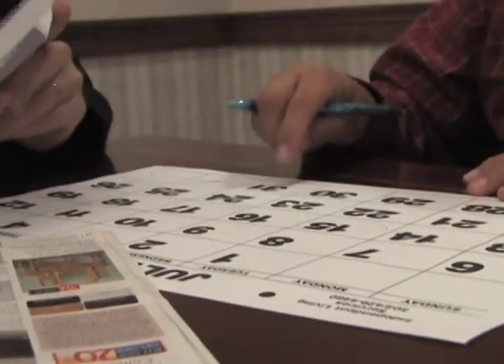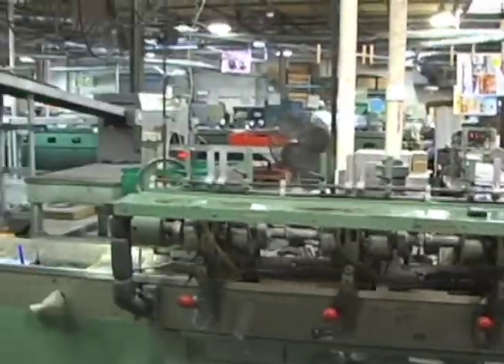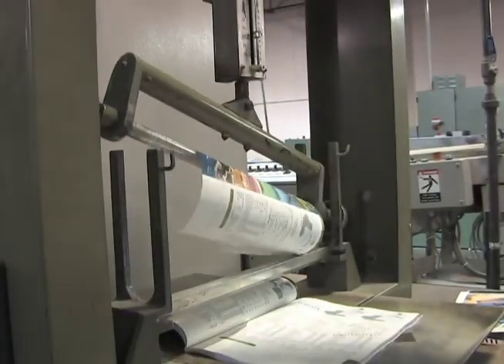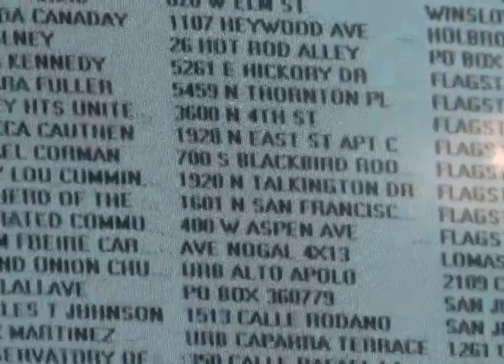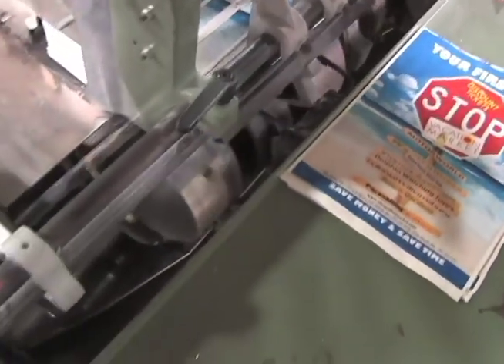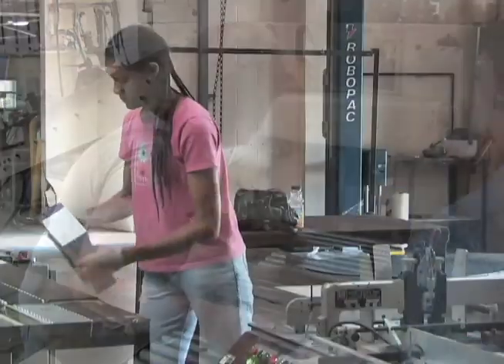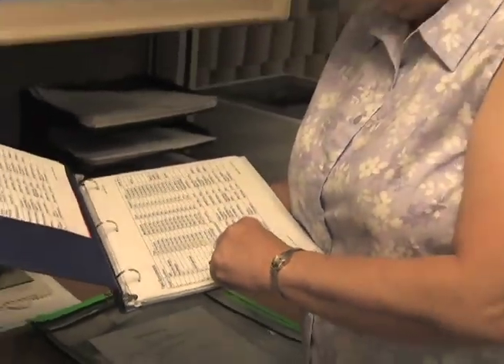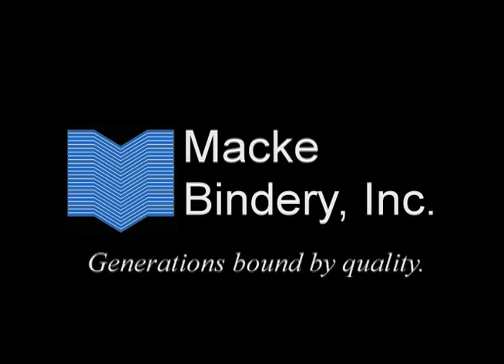Macke Bindery Video updated SD.mov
Macke Bindery is a full-service bindery providing finishing needs for the graphic arts industry. They provide standard bindery services of saddle-stitching, cutting and drilling, innovative binding options like 2-up or 2-up Come & Go, perfect binding, and PUR-glue in addition to meeting any blow-in, mailing and shipping requirements.